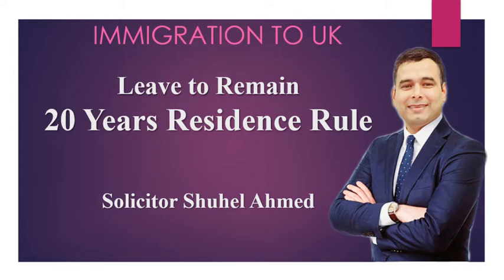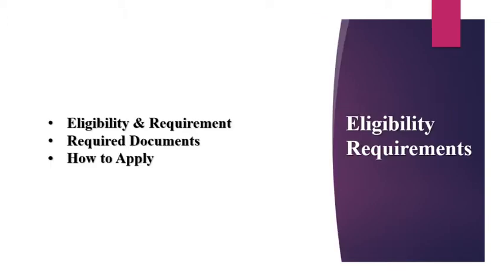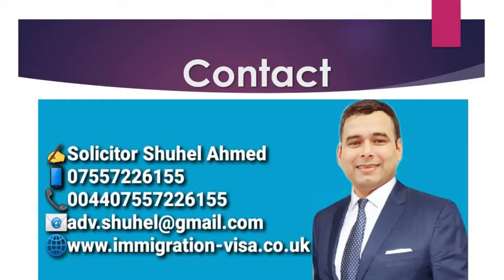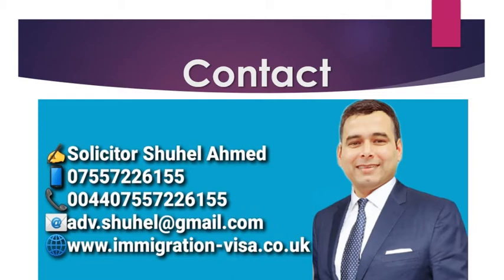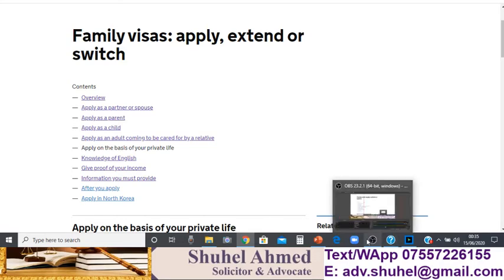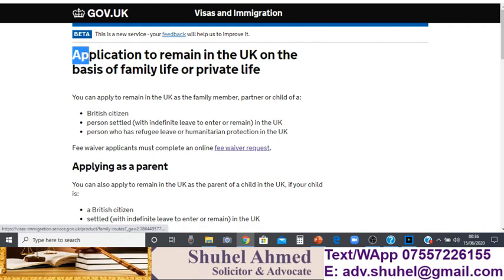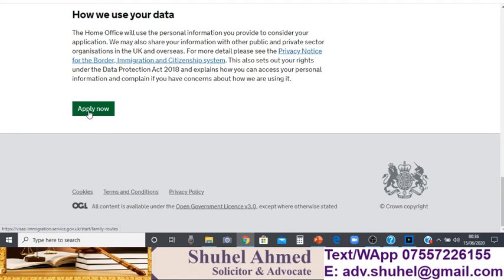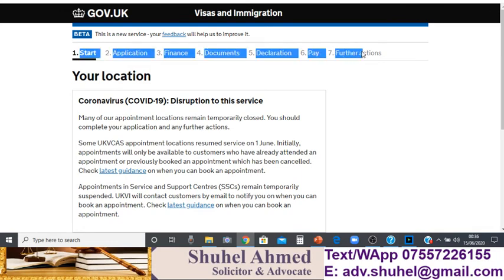Leave to Remain on the basis of 20 Years Long Residence